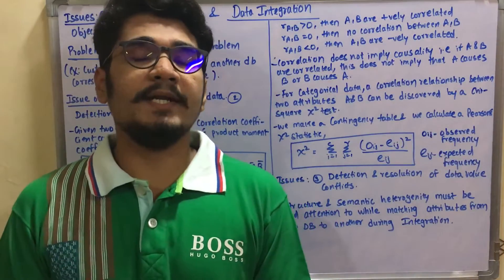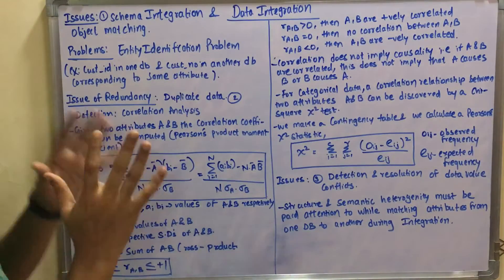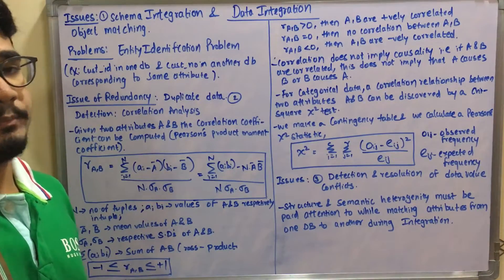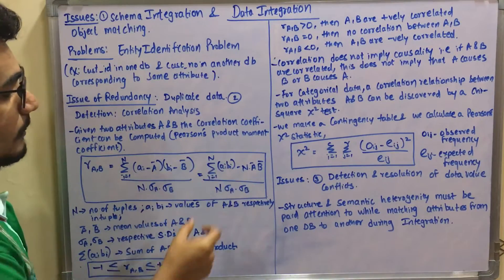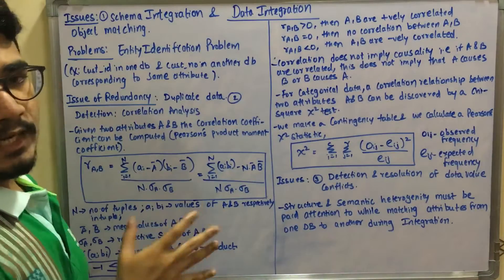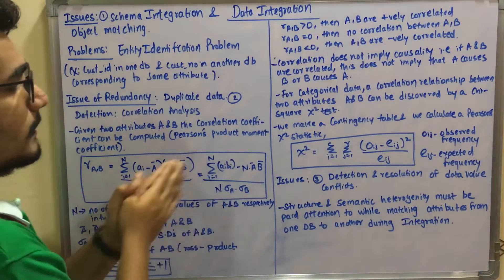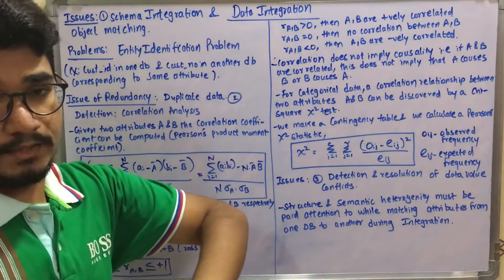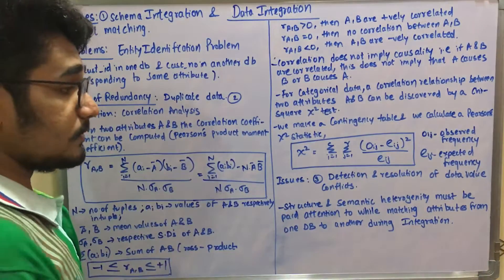Data Mining & Business Intelligence | Tutorial #12 | Data Integration Process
Data integration is the process of combining data from different sources into a single, unified view.